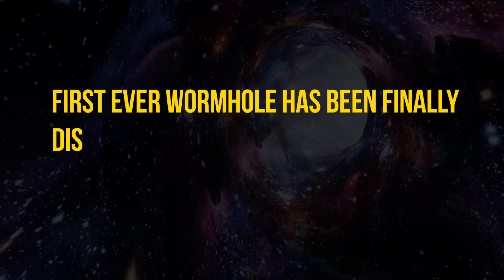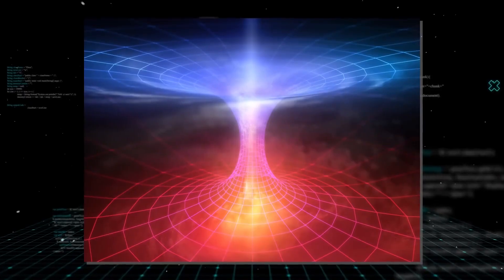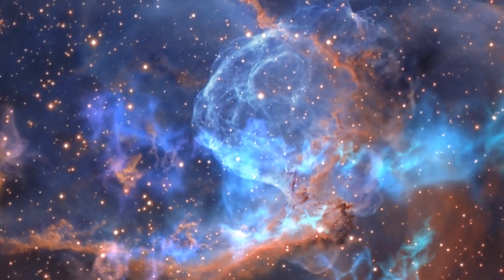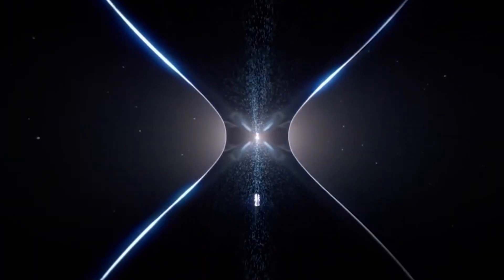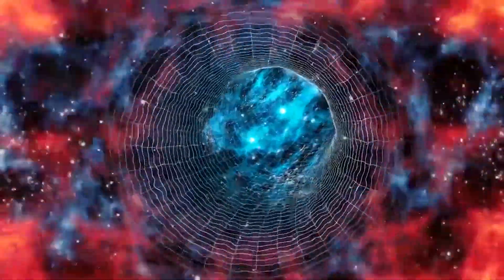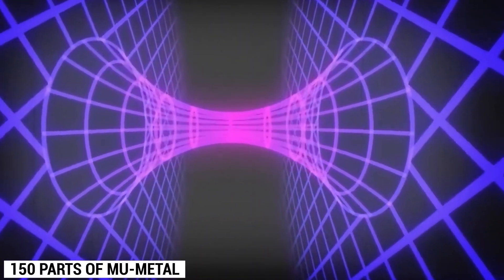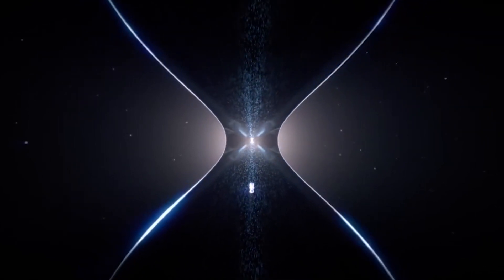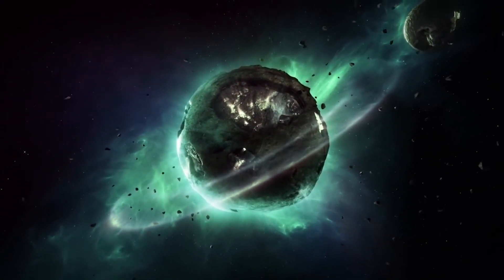First Ever Wormhole Has Been FINALLY discovered by Scientist! The Portal to Parallel Universe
First Ever Wormhole Has Been FINALLY discovered by Scientists! The Portal to Parallel Universe
Did you know that a wormhole is a tunnel that has two ends, both going to different points in spacetime? These points can lead to different locations, different points in time, or a combination of both.
Scientists have speculated and researched wormholes, but they have now
finally found the first-ever wormhole!
Watch till the end to know more about this!!!
Welcome to Future Arc!
We create the BEST quality videos on topics related to Space, Technology, the Future, The Internet, and MANY MORE!